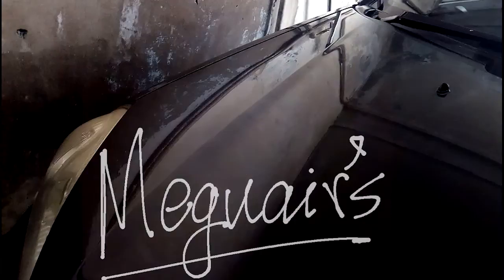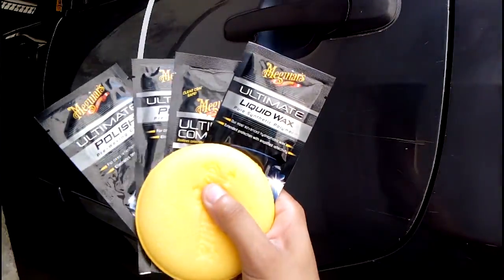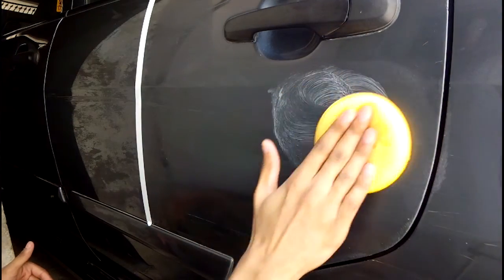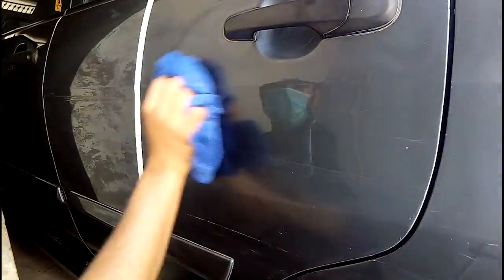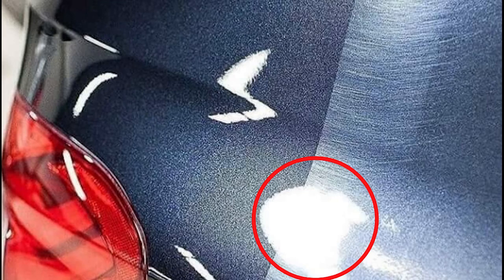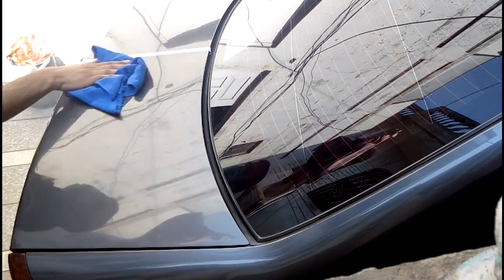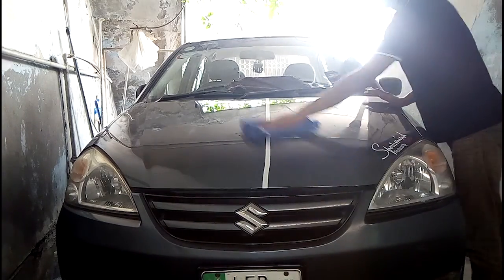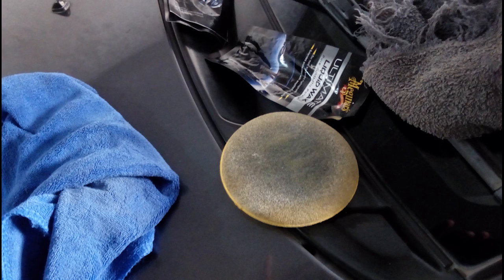Car Paint Restoration With Meguairs| Scratch, Water Spots, Swirls| In Urdu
You can also repair dull/faded paint and other scratches from your car by following this video.
Deep scratches can be repaired by sanding them first (with least abrasive sandpaper) and then compounding, polishing and waxing.
Everything in this video is done with extreme care.
Use safety goggles and gloves wherever's needed.